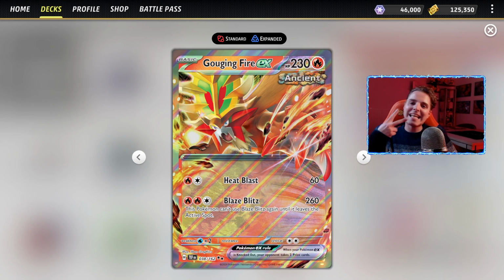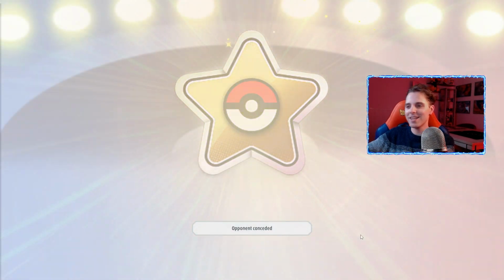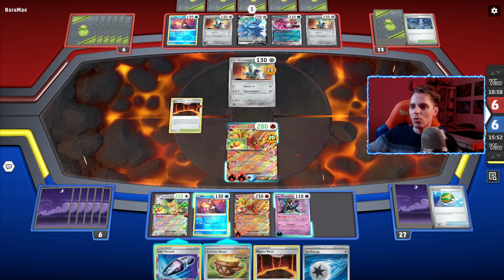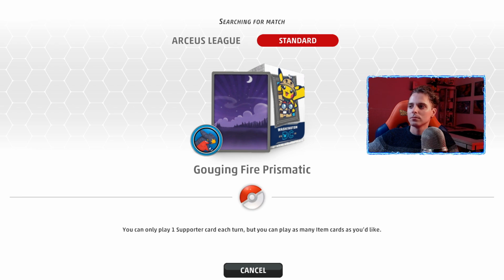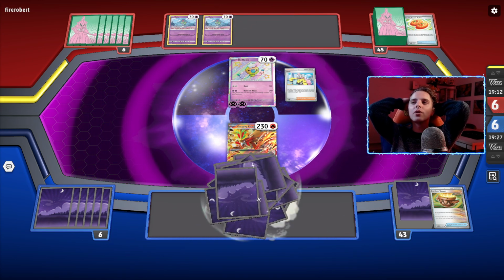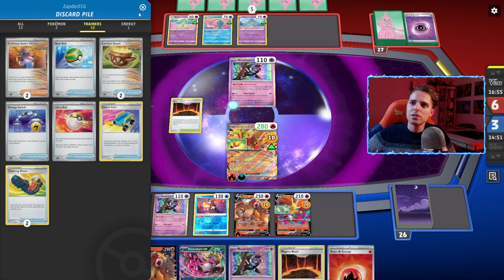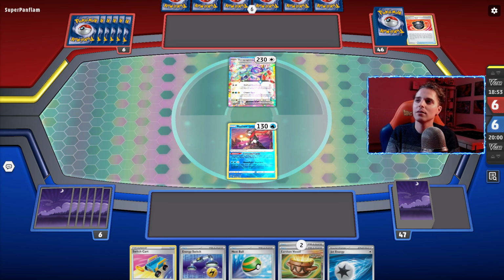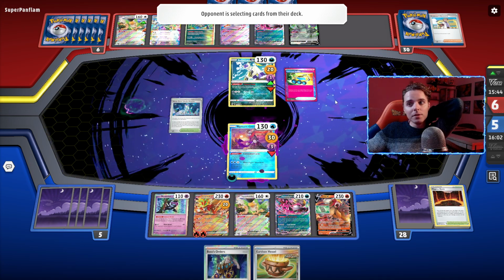Gouging Fire ex Deck Got 2nd At Huge Regional Tournament! (Pokemon TCG)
GOUGING FIRE ex DECK GOT 2ND PLACE AT BIG POKEMON TCG REGIONAL TOURNAMENT! IS THIS DECK LEGIT?
Sup YouTube!
Today we are testing out the 2nd place winning decklist from the Merida Regionals. This deck is actually really strong in the Prismatic Evolutions meta. You have Gouging Fire ex that can hit huge damage with it's attack and you power it up through Professor Sada's Vitality. You also have Entei V which can use Burning Rondo and with Munkidori you can move the damage from Magma Basin to the opponent!

2nd Place Gouging Fire ex Decklist:
Pokémon: 12
3 Gouging Fire ex TEF 38
2 Entei V BRS 22
2 Munkidori TWM 95
1 Delphox V LOR 27
1 Squawkabilly ex PAL 169
1 Fezandipiti ex SFA 38
1 Radiant Greninja ASR 46
1 Flutter Mane TEF 78

Trainer: 36
4 Professor Sada's Vitality PAR 170
3 Boss's Orders PAL 172
1 Roxanne ASR 150
4 Nest Ball SVI 181
4 Trekking Shoes ASR 156
3 Ultra Ball SVI 196
3 Earthen Vessel PAR 163
3 Energy Switch SVI 173
1 Switch Cart ASR 154
1 Pal Pad SVI 182
1 Lost Vacuum LOR 162
1 Secret Box TWM 163
2 Bravery Charm PAL 173
1 Forest Seal Stone SIT 156
4 Magma Basin BRS 144

Energy: 12
6 Fire Energy SVE 10
4 Jet Energy PAL 190
2 Darkness Energy SVE 15

2nd Place Gouging Fire ex Deck Video Overview:
0:00 2nd Place Gouging Fire ex Deck Profile
3:08 VS Archaludon ex Deck
7:58 VS Archaludon ex Deck (again)
21:03 VS Donking A Budew
24:34 VS Gardevoir ex Deck
40:18 VS Terapagos ex Klawf Deck

WANNA BUY COOL DAMAGE COUNTERS / ABILITY / VSTAR MARKERS?